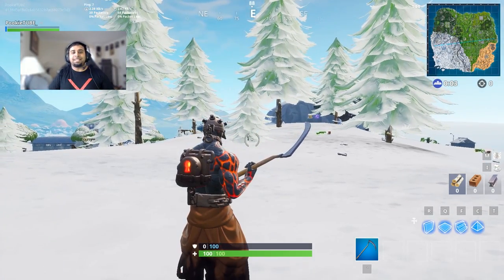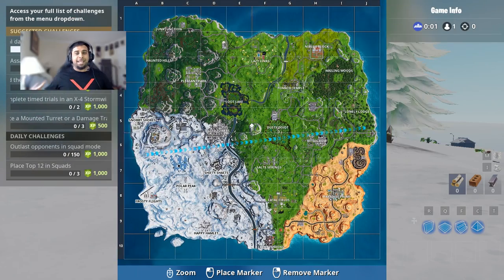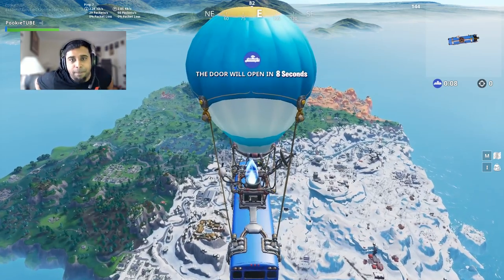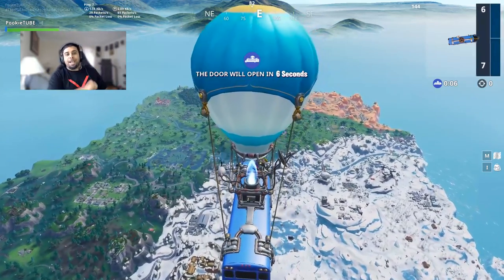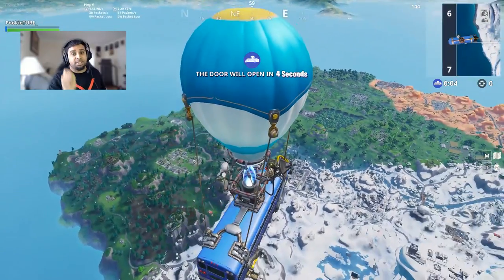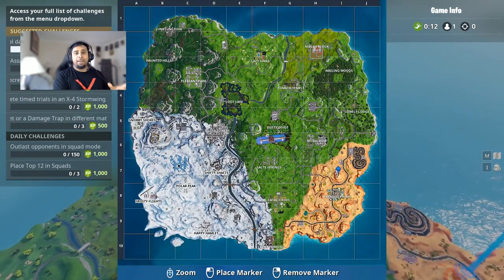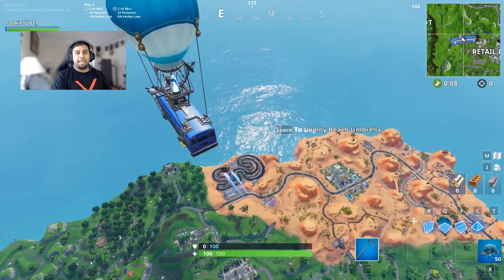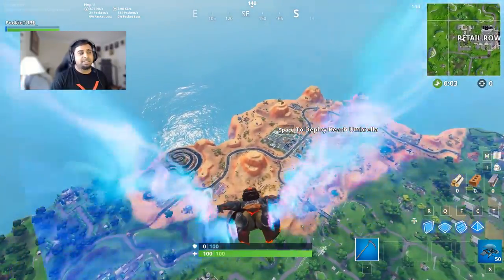How To UNLOCK STAGE 3 PRISONER SKIN KEY LOCATION! (UNLOCKING STAGE 3 PRISONER)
UNLOCKING NEW FREE STAGE 3 PRISONER SKIN (UNLOCKING STAGE 3 PRISONER KEY LOCATION) | SnowFall Skin |

❤️ Support-a-Creator: YT_PookieTUBE in the Fortnite Item Shop!

• Exclusive Badge in Chat
• Spot on My Epic Friends
• Exclusive Member Only Discord